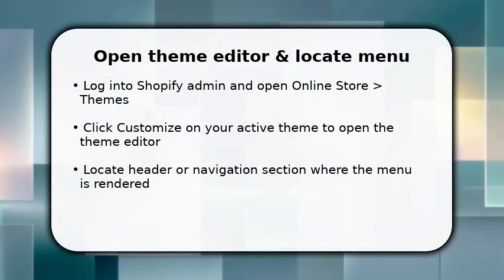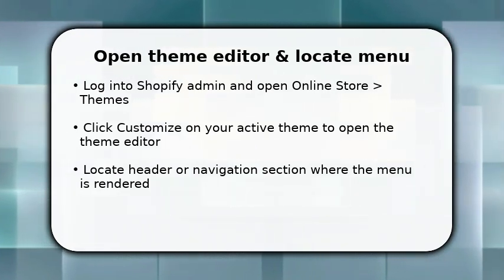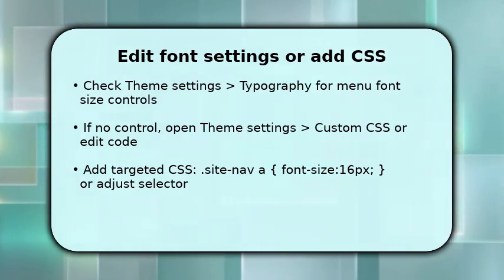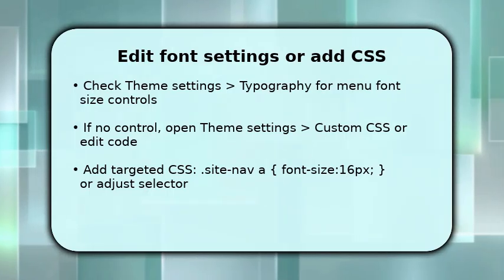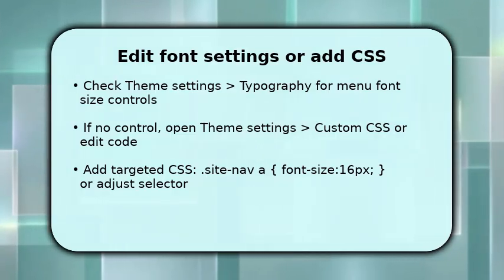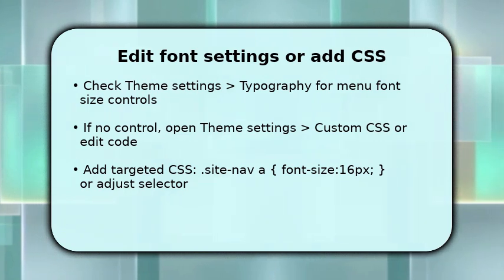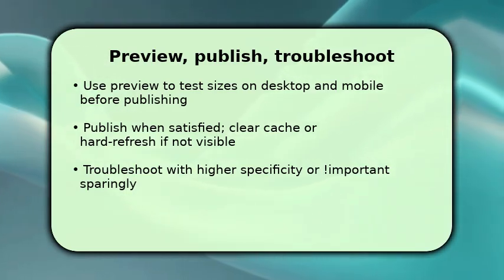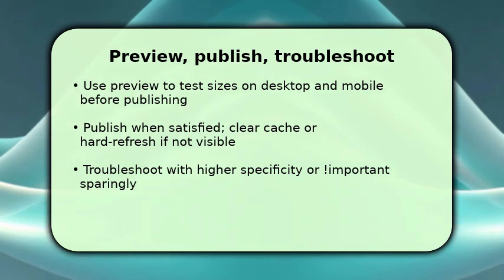How to Change Menu Font Size in Shopify - Step by Step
How to Change Menu Font Size in Shopify - Step by Step | 🔒 Surfshark VPN Deal — Stay private and secure. $1.99/mo + 3 Months Free ▸

Discover the simple steps to adjust your menu font size in Shopify, enhancing readability and aesthetics for customers. This guide walks you through navigating menus with ease.

Shopify, change menu font size, shop design, menu customization, font adjustment Shopify, improve shop readability, enhance customer experience, Shopify themes